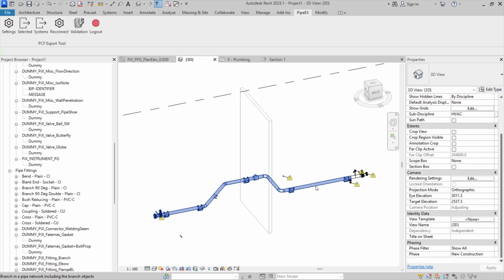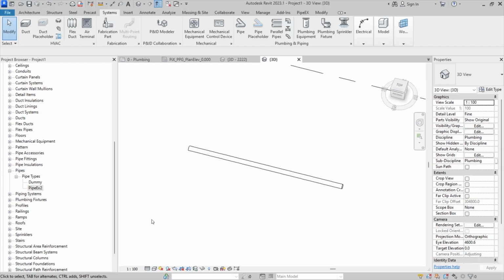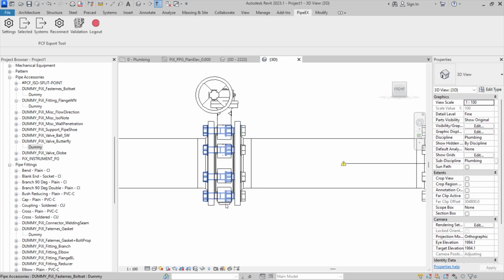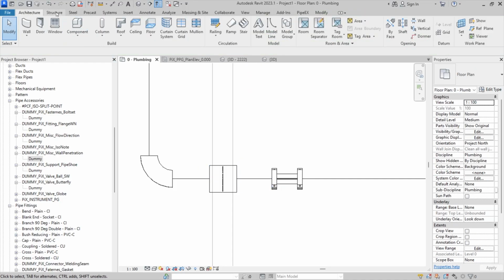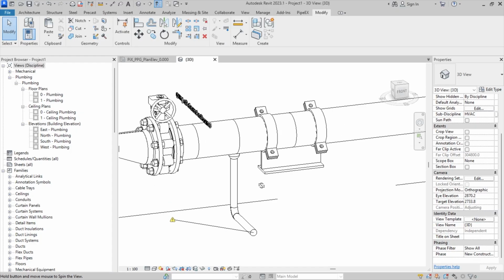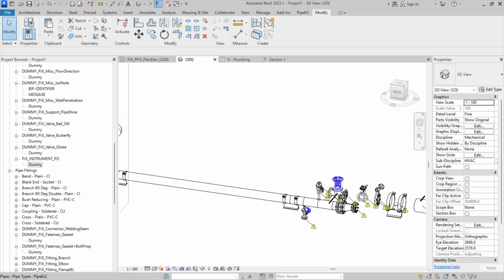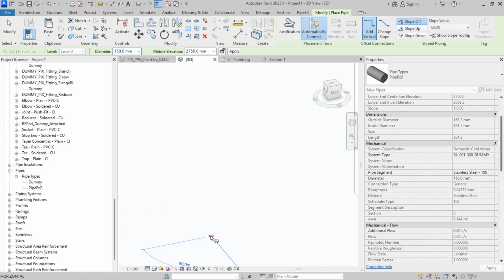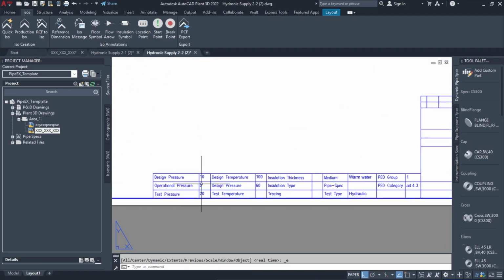Tutorial - Piping System Zero to Hero in Revit and converting revit to Isometric drawing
In this tutorial, you will learn how to build a piping system from start to finish. We will be covering copying families (bolt sets, flanges, valves, etc.), setting up routing preferences, defining pipe types, routing pipes, and adding components like butterfly valves, drains, and pressure gauges. We address Revit limitations, use a plugin to fix connections, and set properties for isometric extraction. Finally, we export a PCF file and use AutoCAD Plant 3D to create an isometric drawing. Perfect for piping design enthusiasts!

0:00 Introduction
0:11 Components used in the piping system
1:03 Copy families into the new project
1:23 Create and rename a new pipe type
1:49 Review pipe type properties
2:11 Open routing preferences
2:47 Clean up segments and sizes
3:21 Review pipe size properties
4:17 Add fittings to routing preferences
5:07 Start routing the pipe
5:35 Fix pipe graphics display
6:02 Continue drawing with elbows and angled runs
6:48 Add flange connections
7:28 Add gaskets and bolt sets
9:09 Add butterfly valves
9:34 Copy flange sets to both sides
10:34 Check pipe connectivity
11:06 Reconnect disconnected components with the plugin
11:58 Adjust bolt visibility and bolt length
14:39 Add pipe shoe supports
16:11 Add flow direction annotation
17:27 Add wall penetration and create wall opening
19:19 Add note annotations
20:40 Add drain connection with reducer
22:26 Create a drain branch from pipe
24:18 Add globe valve, gaskets, and flanges to the drain
26:52 Create an instrument connection for a pressure gauge
29:39 Review the full assembled piping set
30:45 Add valve tags
32:13 Set pipe specification and process properties
34:37 Important note about correct system type
35:33 Work around Revit system type limitations
37:13 Open Pipex settings and map attributes
38:40 Export the PCF file
39:19 Open AutoCAD Plant 3D
39:35 Convert PCF to isometric drawing
40:29 Review the generated isometric sheets
41:36 Review bill of materials and process data
41:47 Outro